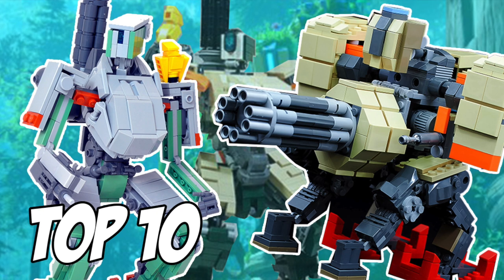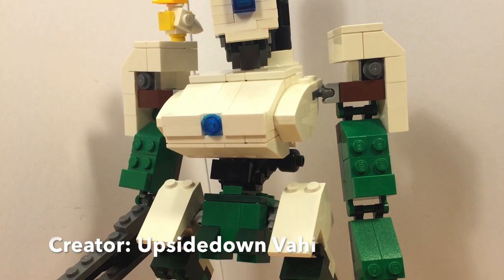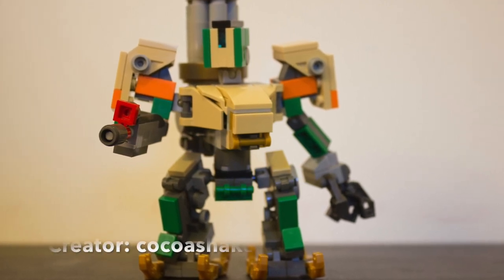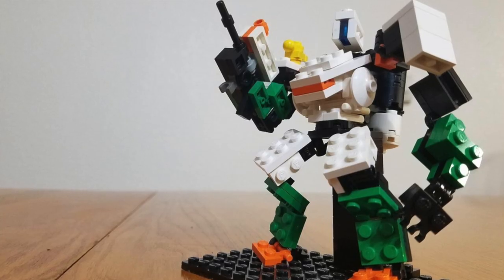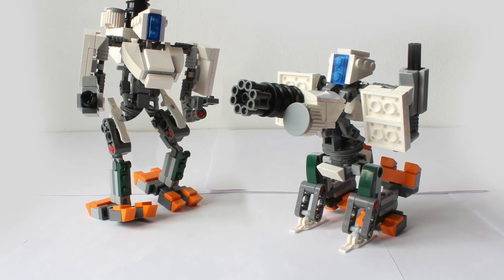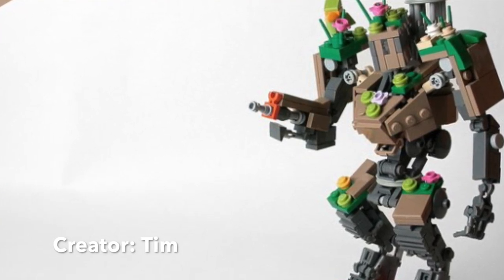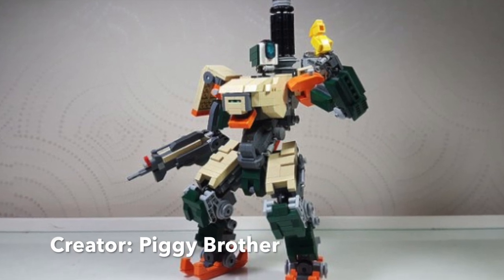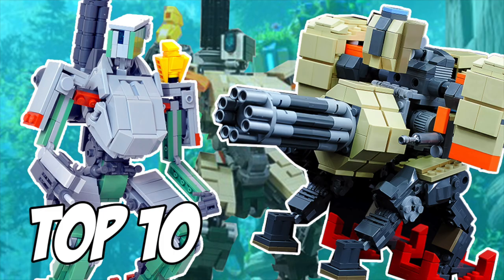Top 10 Epic Overwatch Bastion Lego Mocs!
Overwatch for PS4
Overwatch for Xbox
Overwatch for Pc